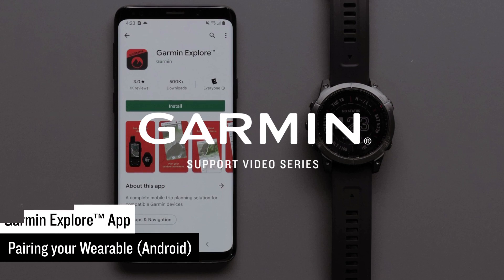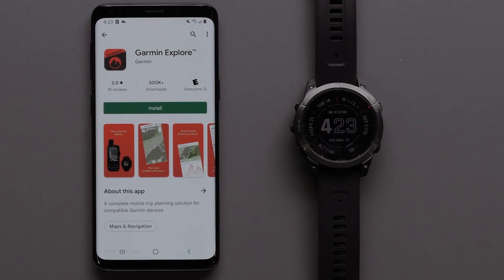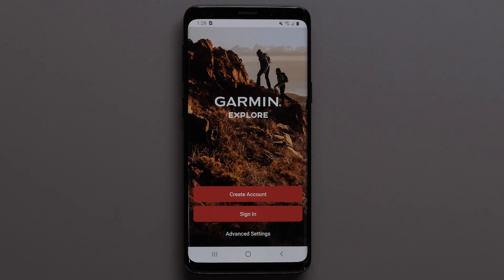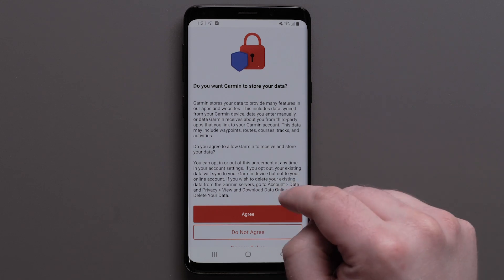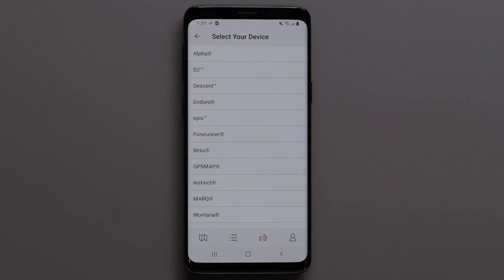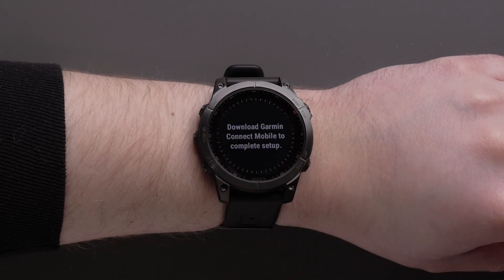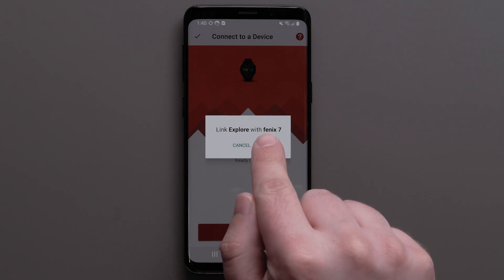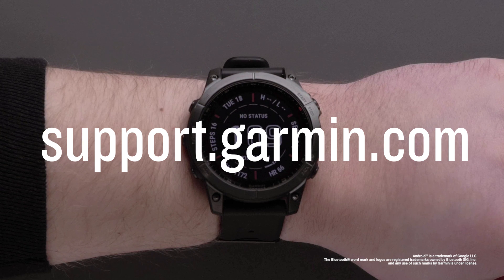Support: Pairing a Garmin smartwatch with the Garmin Explore™ App (Android™)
Learn how to pair your compatible Garmin smartwatch with a compatible Android™ device running the Garmin Explore™ App.